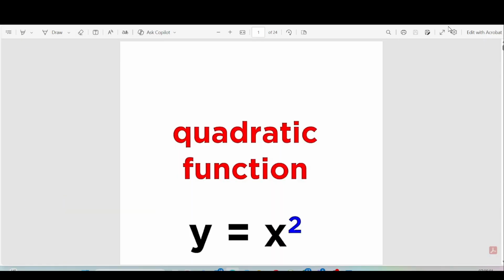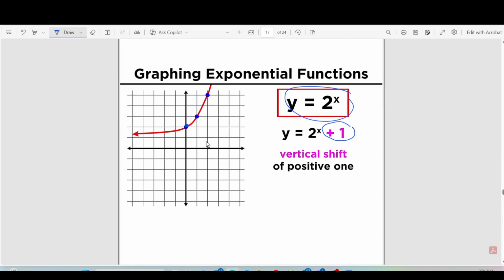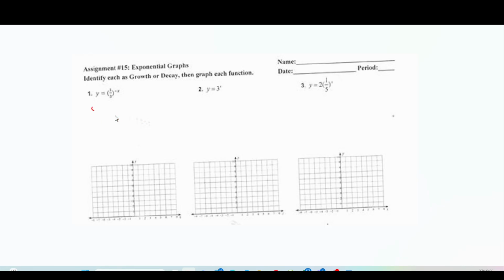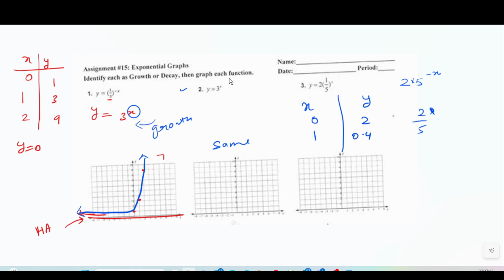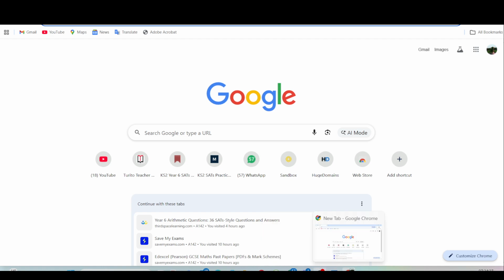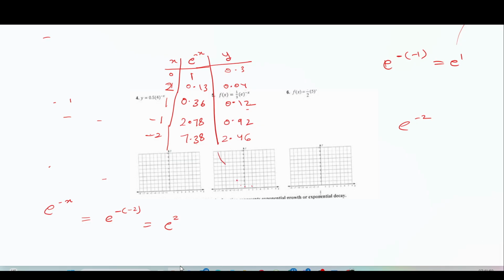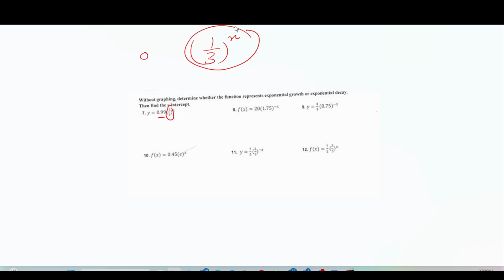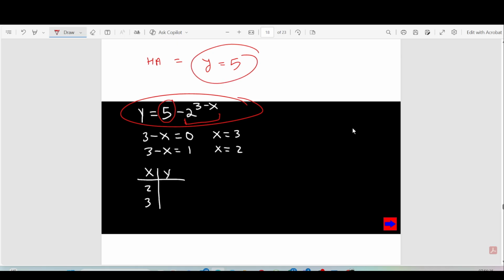Graphing Exponential Functions Algebra 2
Graphing Exponential Functions Algebra 2 MATH